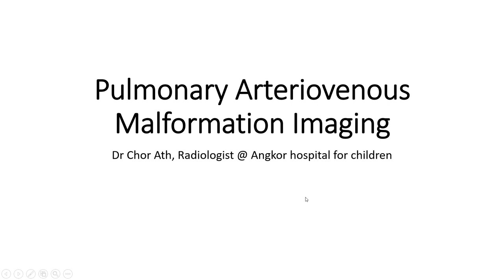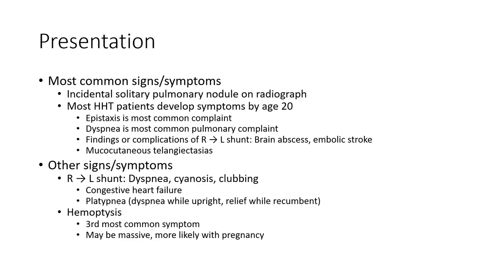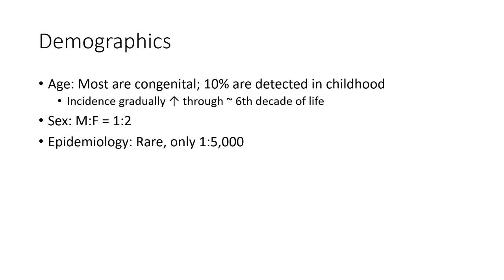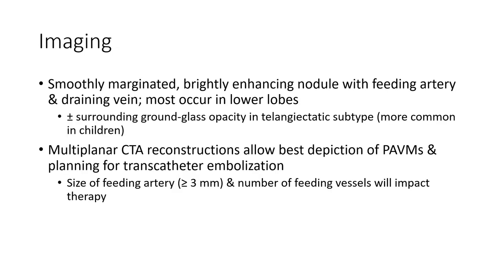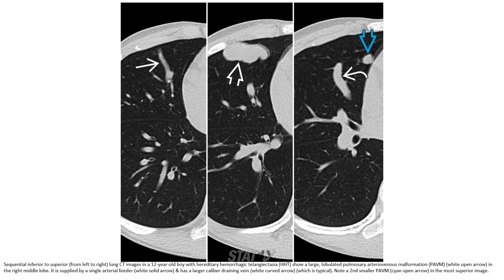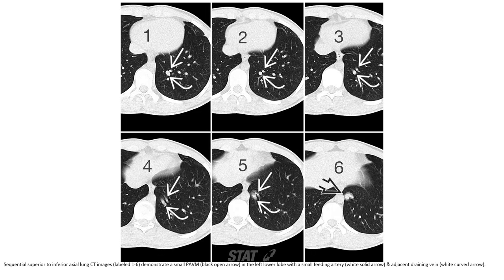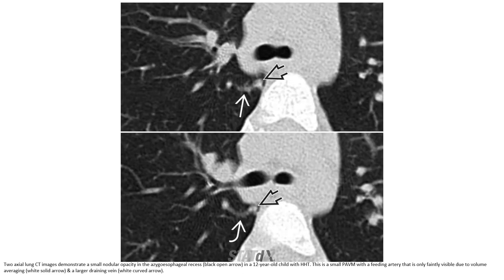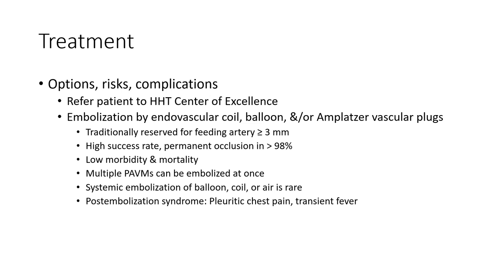Pulmonary Arteriovenous Malformation Imaging